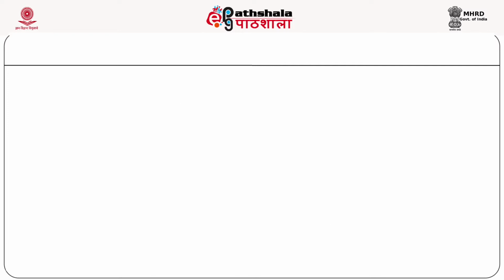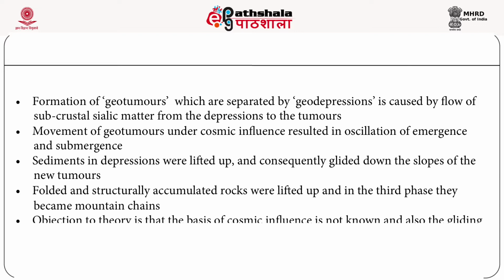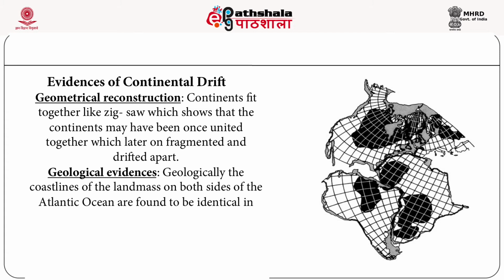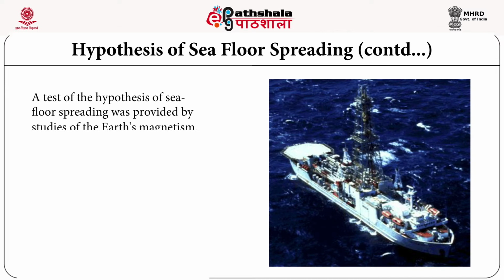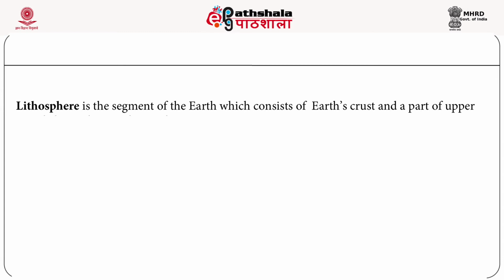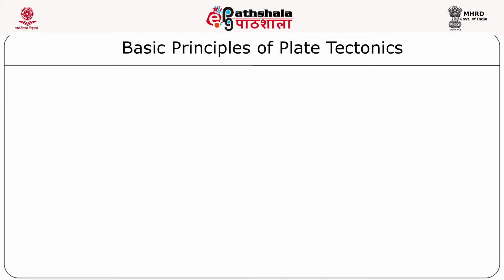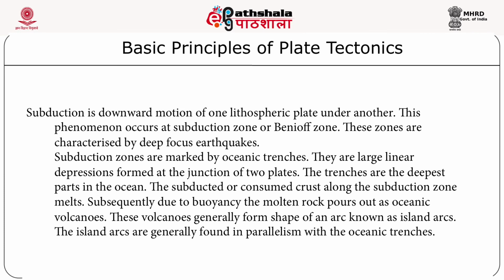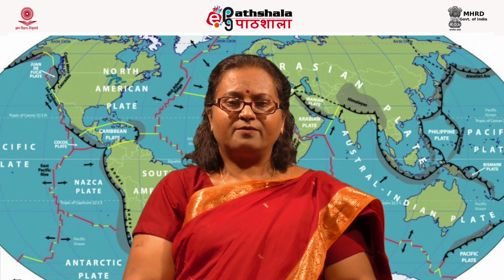M-02. Plate Tectonics